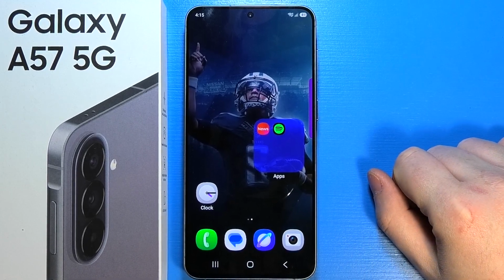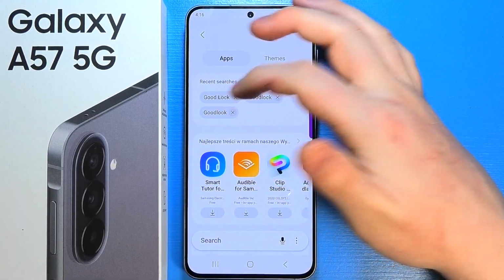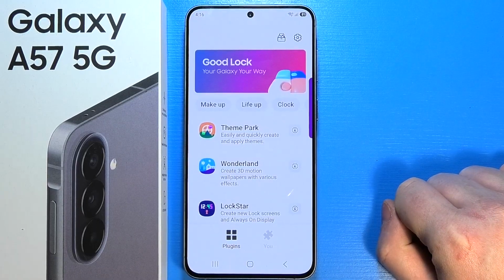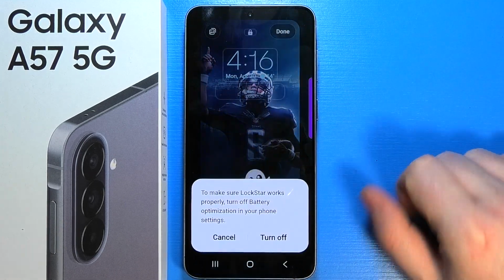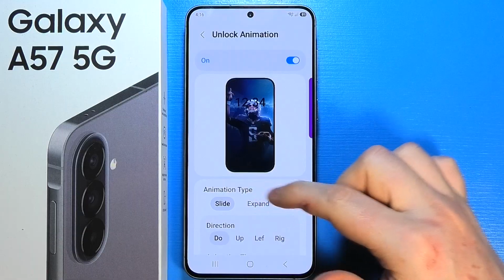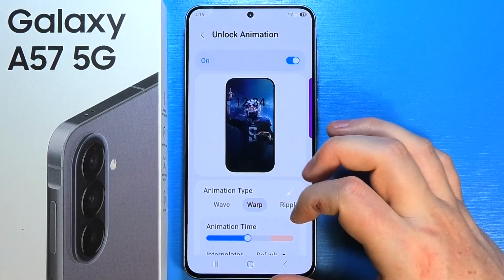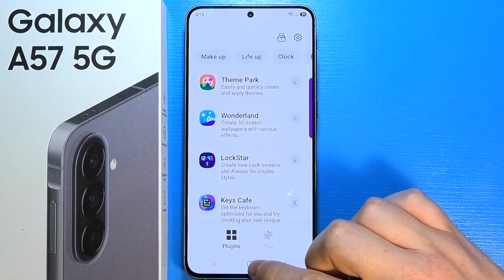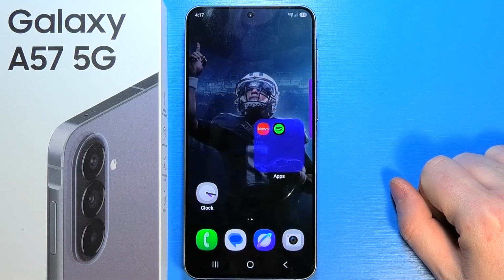Samsung Galaxy A57 5G: How To Add Unlock Animation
Enhance your Samsung Galaxy A57 5G with custom unlock animations. This guide shows how to apply different animation effects. Learn how visual settings on the Samsung Galaxy A57 5G improve user experience. Add style to your lock screen.